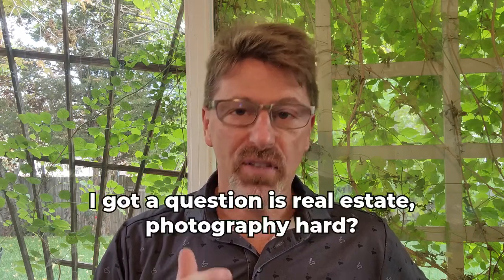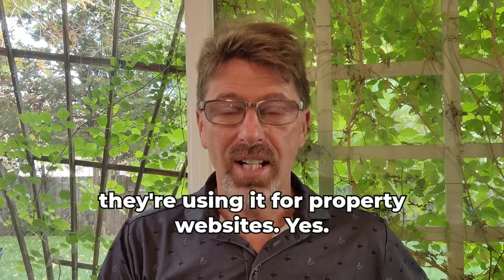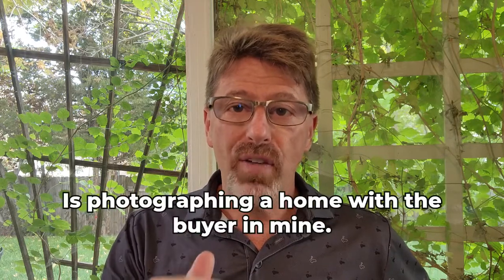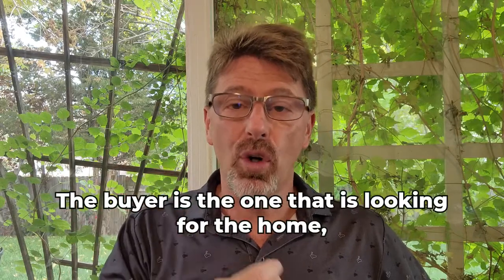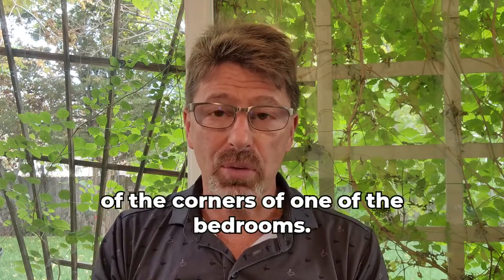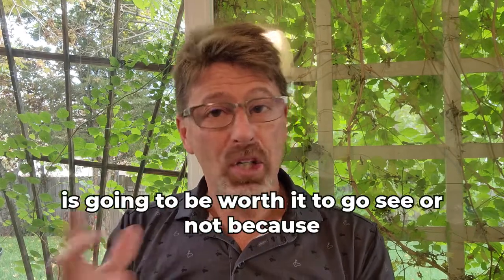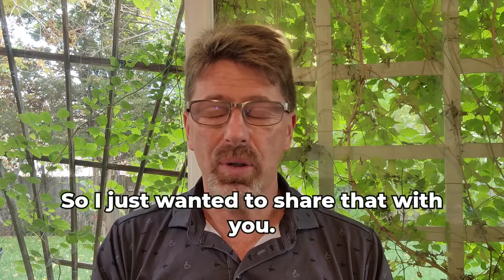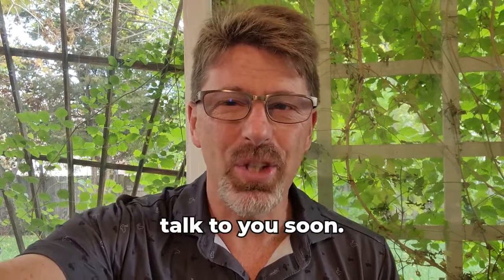Is Real Estate Photography hard?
I got a question is real estate, photography hard?
And in my opinion, no real estate photography is not hard.

Now we're talking real estate photography. We're not talking architectural photography. That's a totally different ball game. We're talking real estate photography.

 Photography that Realtors are using for the MLS they're putting it on Zillow. They're putting it on realtor.com they're using it for property websites. Yes. They're making flyers from from those photos. Some of them do post them in certain magazines and advertising.

 But really, real estate photography is much different than architectural photography. And it is a very simple thing to learn.  I could teach you that in just one day.

It's really about the composition. And what's really important about real estate photography. Is photographing a home with the buyer in mine. You see, you want to photograph it with a buyer in mind because they are the ones that are shopping for the home. So that It's the market, you're doing what the market wants. Not what you want the photographer, now with the realtor wants. And even now, with the seller wants, even though the Realtors going to say, well, the sellers my client, but really it's about the buyer. The buyer is the one that is looking for the home, that works for them.

So you need to photograph the home. So you can show how rooms flow from one to another. That's what buyers want to see. They want to see how the kitchen flows into the next room. They want to know where the master bedroom leads to down the hallway. They want to know. If is there a bathroom that is close to one of the bedrooms and most of the time you can see that from one of the corners of one of the bedrooms.

So you're really photographing it to paint that picture to help that buyer understand if this home is going to be worth it to go see or not because you know in this day and age especially since covid.

Everybody wants to look at everything online first and they want to see if the flow of that home fits their needs, the buyer needs. They want to see if hey, is this going to work for my family? As you know, is the main bedroom on the main floor? Is it up on the second floor next to the other bedrooms? That might not work for us.

So when I say is is real estate photography hard, no it's not. You have to understand your audience and then real estate photography, it's knowing what the buyer is looking for.

So I just wanted to share that with you. I do teach other photographers how to do real estate photography.

I've photographed over 4,500 properties. I am a former realtor, so I'm bringing some of my own experience of what buyers are looking for and how simple that real estate photography is. So I appreciate the question.

Thank you so much. If you have any more questions please let me know. I would love to help you. Have yourself an awesome day, talk to you soon.